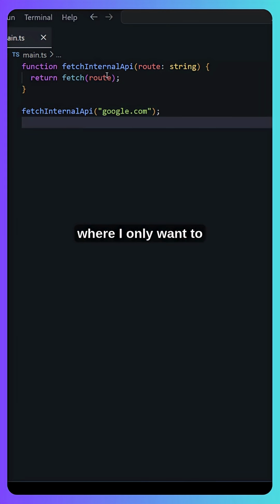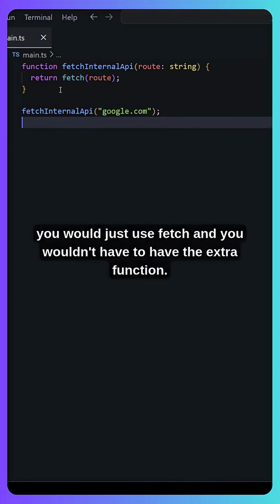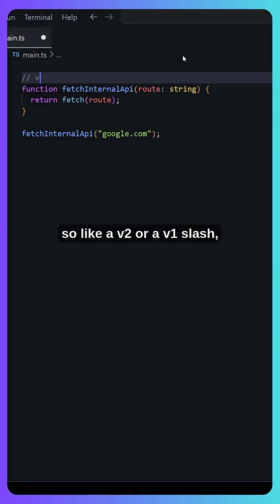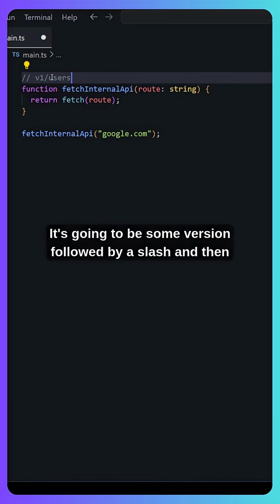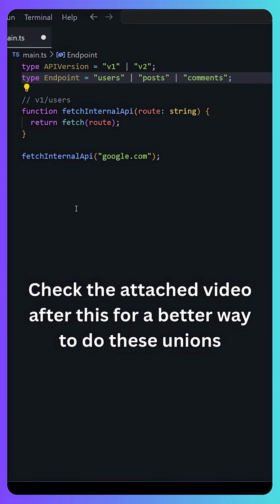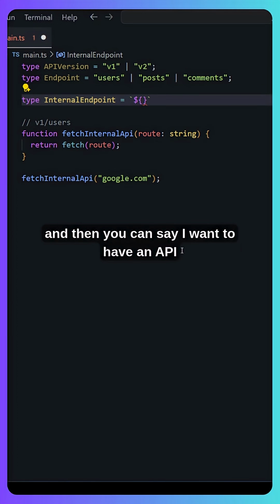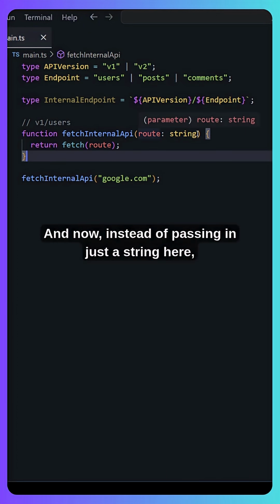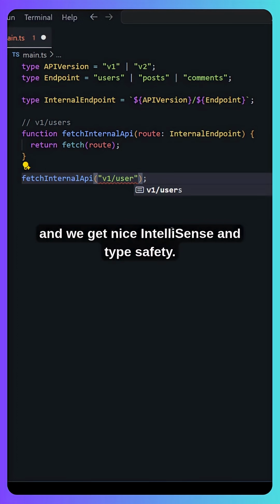STOP using plain type string for everything